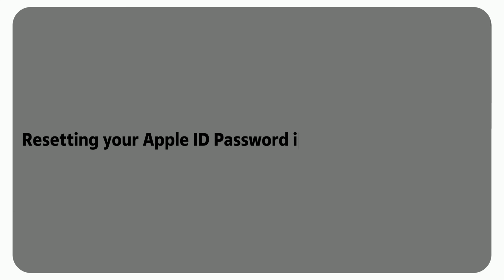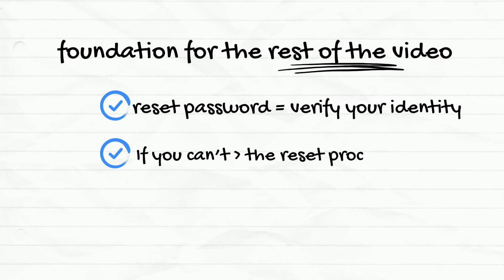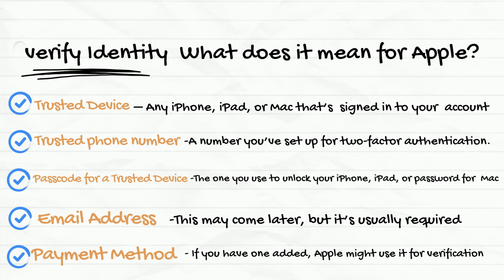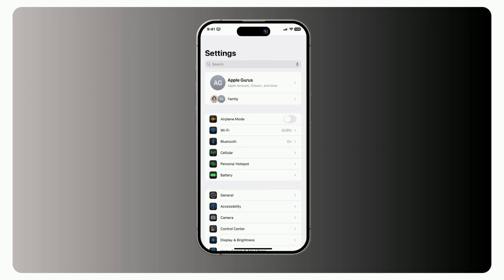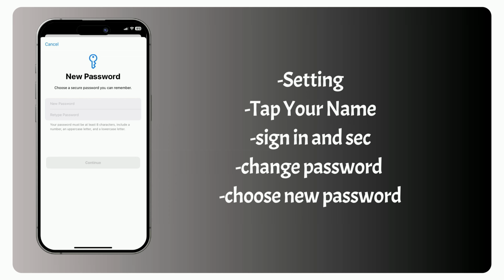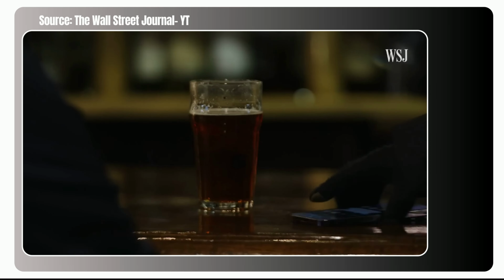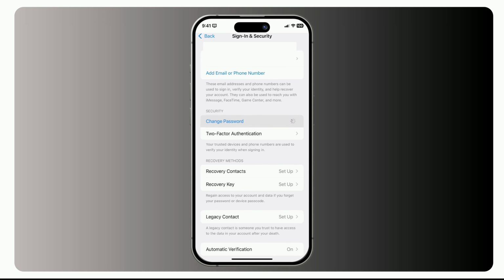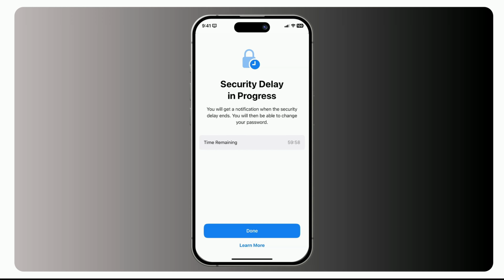Forgot your Apple ID (iCloud) Password ? 3 Minutes Fix - 2025 | Easiest way to Reset Your Password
What to do if you forgot your Apple Account Password |  in case Your have access to your iPhone This this the  Easiest way to Reset Your  Password.